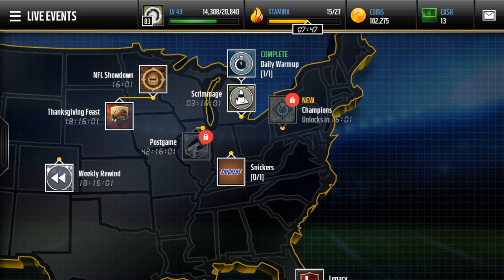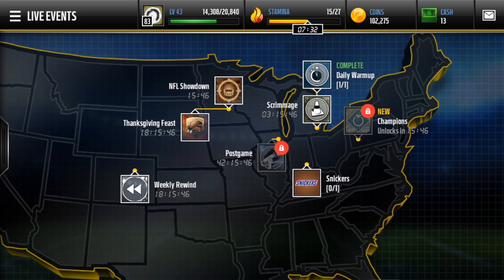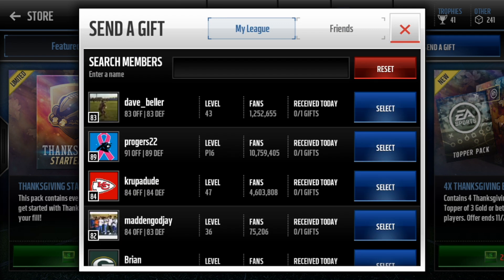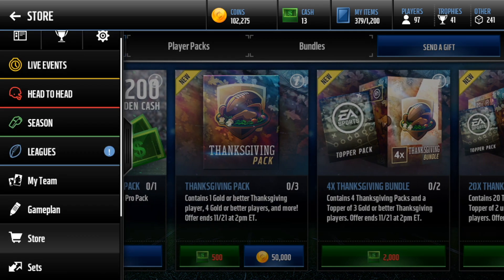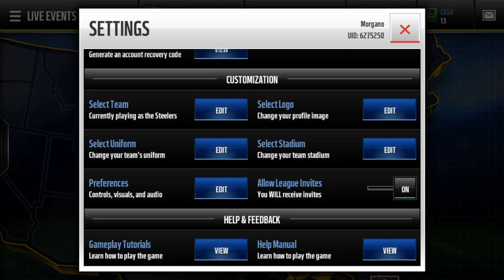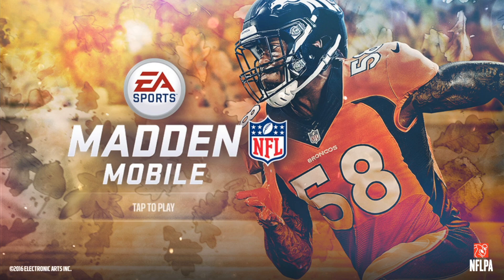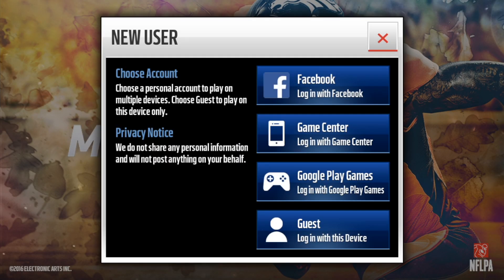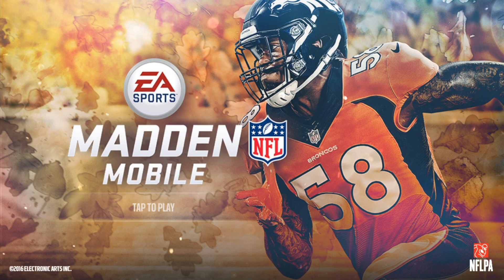How To Get Free Packs, Bundles, And Cash Madden Mobile 18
This is the best way to get free stuff fast. Don't miss your chance to claim free cash.